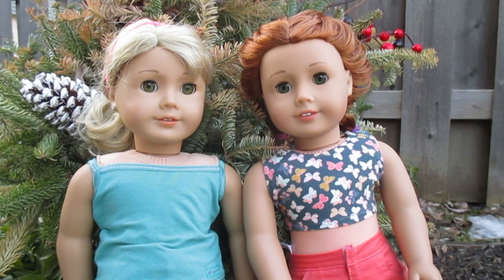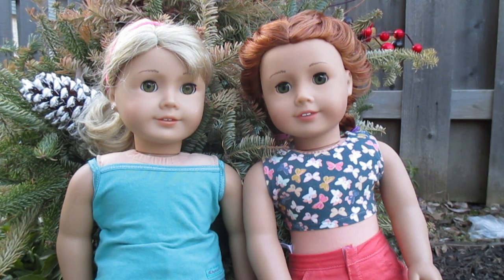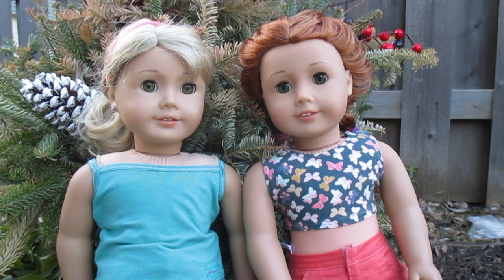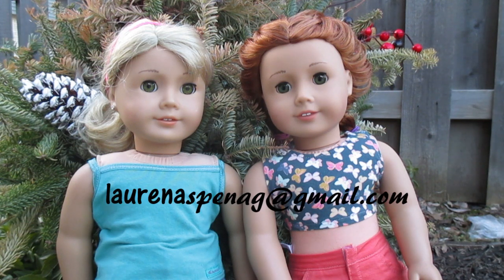SpellBound Dolls Cycle 2 Auditions (closed)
I'm now accepting entries for Cycle 2 of Spellbound Dolls! I hope you can enter!